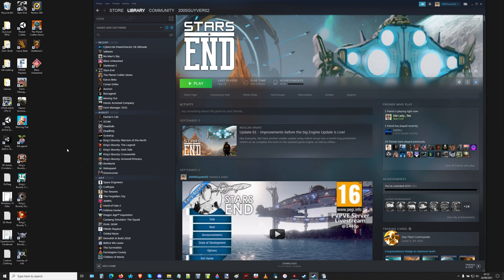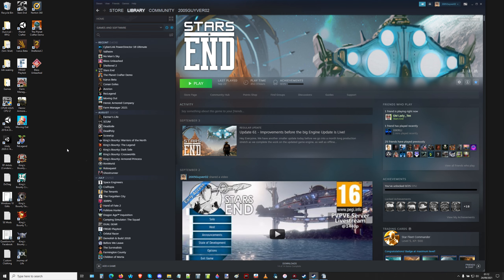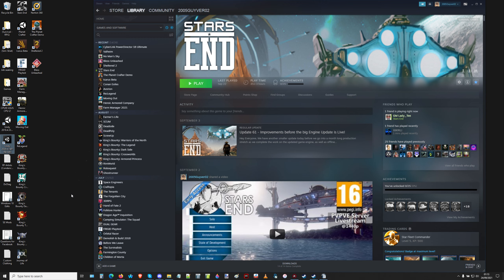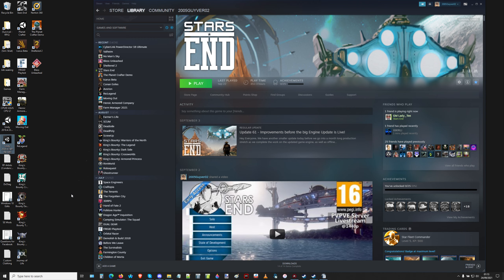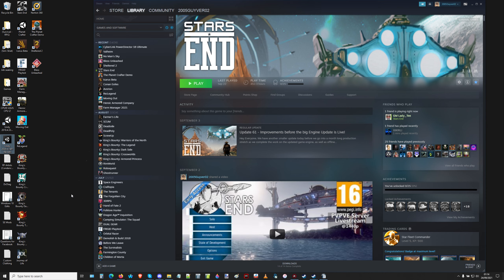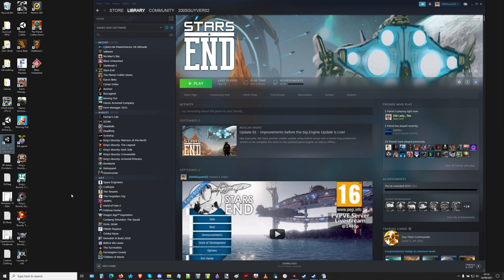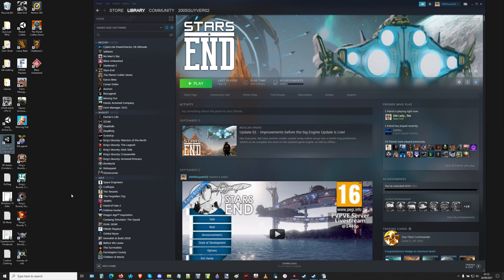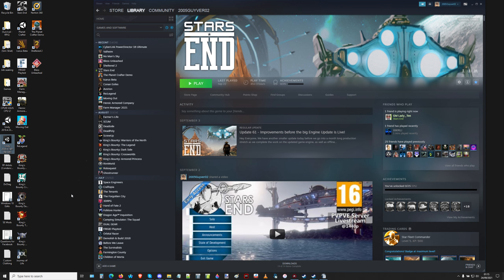Stars End Behind The Scenes Livestream Coming up (2021/09/24)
Welcome to Stars End. This is a small notification for the up coming livestream. (As a raw file) Stars End is going through several changes as we speak and a lot of people are asking what the hold up is on some of the changes, not taking world events in to account. That said some progress is still under way and today we will be seeing some of it on the testing server. Please note that everything you will be seeing in the live stream is subject to change, there are new things being added and removed on a daily basis.

If you are not already a subscriber please hit the subscribe button to help the channel grow and to keep up to date with the incoming videos and or livestreams please hit the bell icon and select all to get notified when the next stream is up/about to start (when I've figured out how to do that part) and when the next video goes up.